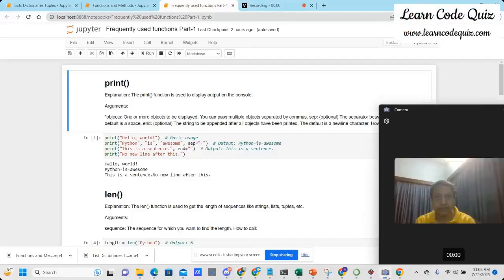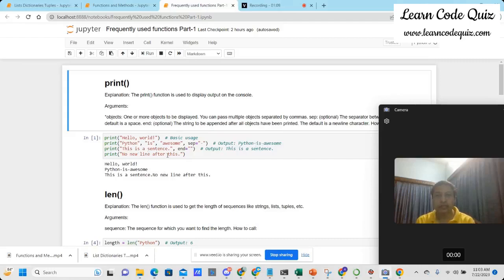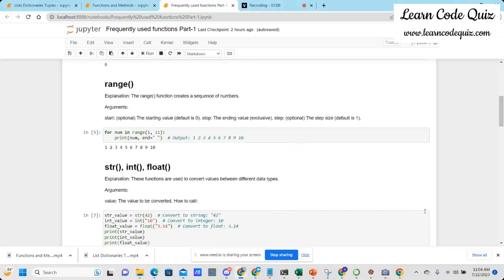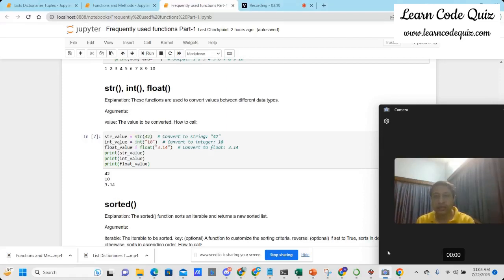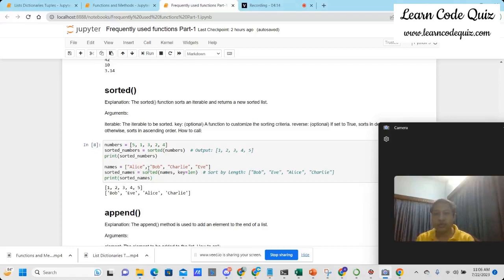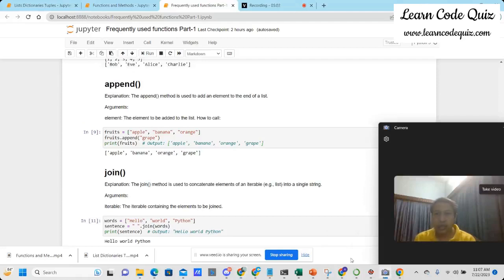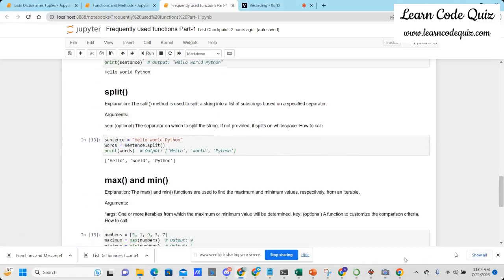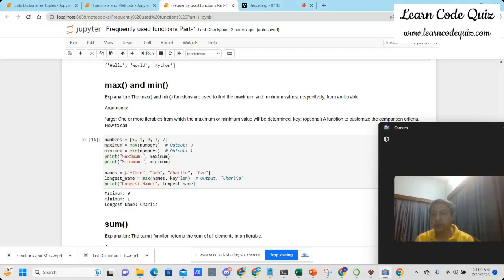Learn Code Quiz: Data Science | Commonly Used Functions in Python Part1 | Learn Python in a Week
Are you ready to enhance your Python programming skills and dive into the world of Data Science? Join us in our exhilarating Learn Code Quiz series, where we unravel the fascinating realm of Data Science while exploring the power of Commonly Used Functions in Python—all within a week!

print()
Explanation: The print() function is used to display output on the console.

Arguments:

*objects: One or more objects to be displayed. You can pass multiple objects separated by commas. sep: (optional) The separator between the objects. The default is a space. end: (optional) The string to be appended after all objects have been printed. The default is a newline character. How to call:

print("Hello, world!")  # Basic usage
print("Python", "is", "awesome", sep="-")  # Output: Python-is-awesome
print("This is a sentence.", end="")  # Output: This is a sentence.
print("No new line after this.")

Output: Hello, world!
Output: Python-is-awesome
Output: This is a sentence.No new line after this.

len()
Explanation: The len() function is used to get the length of sequences like strings, lists, tuples, etc.

Arguments:

sequence: The sequence for which you want to find the length. How to call:

length = len("Python")  # Output: 6
print(length)

Output: 6

range()
Explanation: The range() function creates a sequence of numbers.

Arguments:

start: (optional) The starting value (default is 0). stop: The ending value (exclusive). step: (optional) The step size (default is 1).

for num in range(1, 11):
    print(num, end=" ")  # Output: 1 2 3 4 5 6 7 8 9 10

str(), int(), float()
Explanation: These functions are used to convert values between different data types.

Arguments:

value: The value to be converted. How to call:

float_value
str_value = str(42)  # Convert to string: "42"
int_value = int("10")  # Convert to integer: 10
float_value = float("3.14")  # Convert to float: 3.14
print(str_value)
print(int_value)
print(float_value)

Output: 42
Output: 10
Output: 3.14

sorted()
Explanation: The sorted() function sorts an iterable and returns a new sorted list.

Arguments:

iterable: The iterable to be sorted. key: (optional) A function to customize the sorting criteria. reverse: (optional) If set to True, sorts in descending order; otherwise, sorts in ascending order. How to call:

sorted_names
numbers = [5, 1, 3, 2, 4]
sorted_numbers = sorted(numbers)  # Output: [1, 2, 3, 4, 5]
print(sorted_numbers)
Output: names = ["Alice", "Bob", "Charlie", "Eve"]

sorted_names = sorted(names, key=len)  # Sort by length: ["Bob", "Eve", "Alice", "Charlie"]
print(sorted_names)

Output: ['Bob', 'Eve', 'Alice', 'Charlie']

append()
Explanation: The append() method is used to add an element to the end of a list.

Arguments:

element: The element to be added to the list. How to call:

fruits = ["apple", "banana", "orange"]
fruits.append("grape")
print(fruits)  # Output: ['apple', 'banana', 'orange', 'grape']

Output: ['apple', 'banana', 'orange', 'grape']

join()
Explanation: The join() method is used to concatenate elements of an iterable (e.g., list) into a single string.

Arguments:

iterable: The iterable containing the elements to be joined.

words = ["Hello", "world", "Python"]
sentence = " ".join(words)
print(sentence)  # Output: "Hello world Python"

Output: Hello world Python

split()
Explanation: The split() method is used to split a string into a list of substrings based on a specified separator.

Arguments:

sep: (optional) The separator on which to split the string. If not provided, it splits on whitespace. How to call:

sentence = "Hello world Python"
words = sentence.split()
print(words)  # Output: ['Hello', 'world', 'Python']

Explanation: The max() and min() functions are used to find the maximum and minimum values, respectively, from an iterable.

Arguments:

*args: One or more iterables from which the maximum or minimum value will be determined. key: (optional) A function to customize the comparison criteria. How to call:

maximum = max(numbers)  # Output: 9
minimum = min(numbers)  # Output: 1
print("Maximum:", maximum)
print("Minimum:", minimum)
names = ["Alice", "Bob", "Charlie", "Eve"]
longest_name = max(names, key=len)  # Output: "Charlie"
print("Longest Name:", longest_name)

Output: Maximum: 9
Output: Minimum: 1
Output: Longest Name: Charlie

sum()
Explanation: The sum() function returns the sum of all elements in an iterable.

Arguments:

iterable: The iterable containing elements to be summed. How to call:

total
numbers = [1, 2, 3, 4, 5]
total = sum(numbers)  # Output: 15
print("Sum of numbers in the list:",total)

Output: Sum of numbers in the list: 15